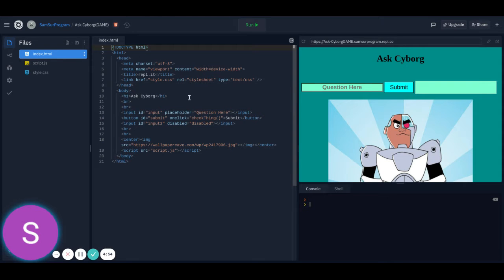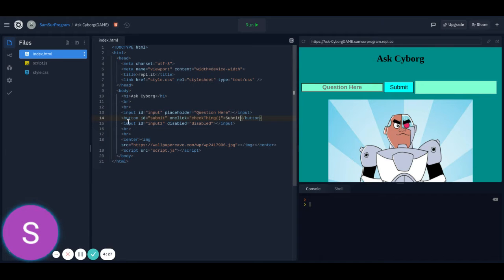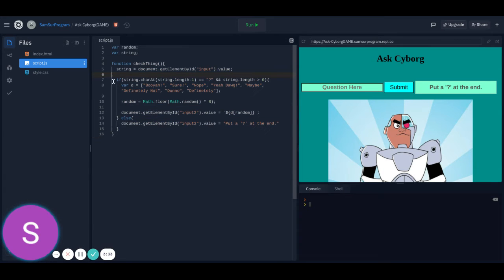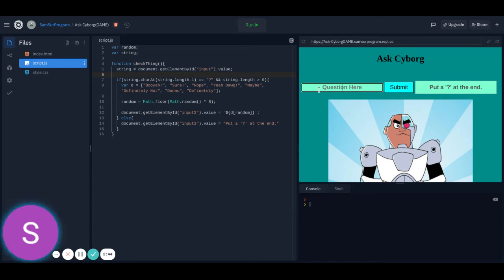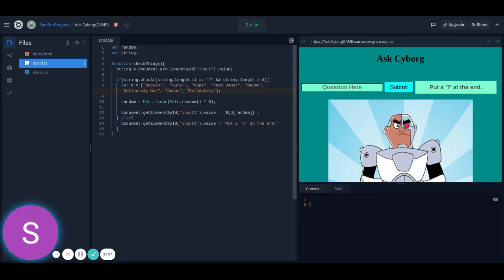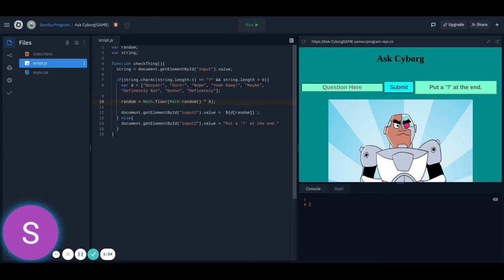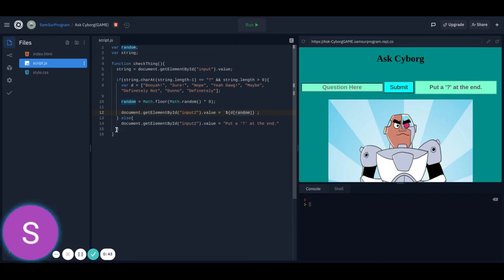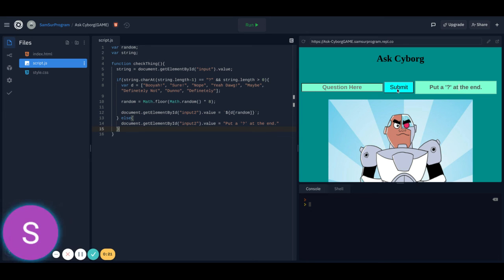Ask Cyborg Showcase